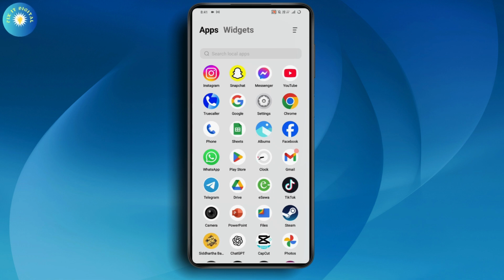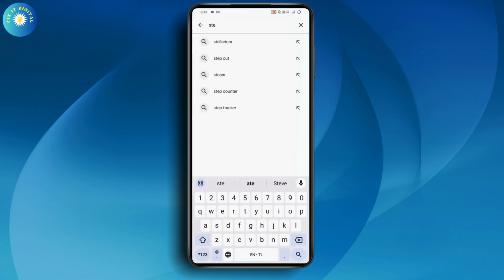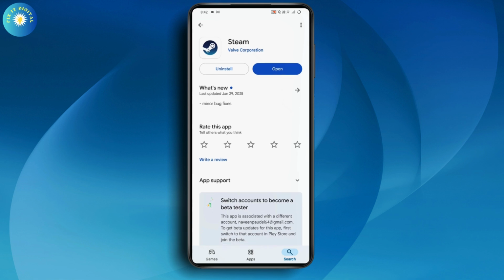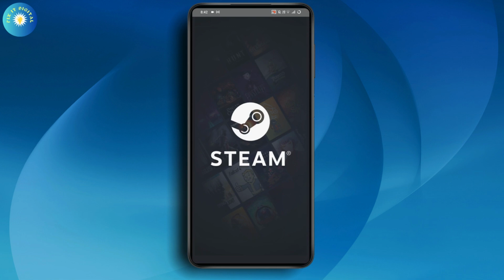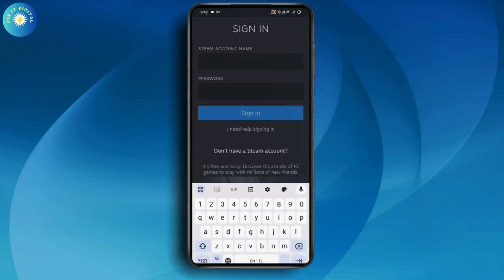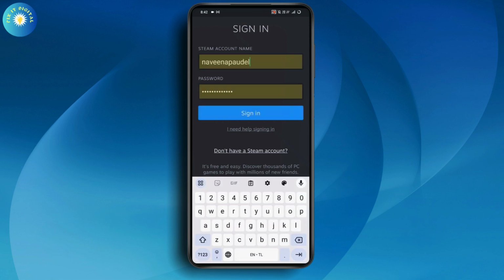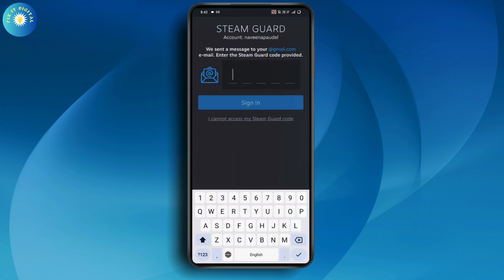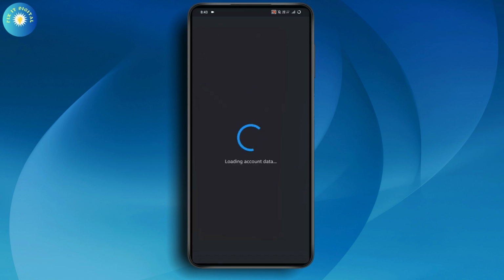How To Sign In Steam Mobile App | Download Install & Sign In Your Account On Steam Mobile App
How To Sign In Steam Mobile App
how to login steam mobile app
how can i sign in steam mobile app
how do you sign in steam mobile app
how can you login steam mobile app
how to download and sign in steam account on mobile

In this video, we'll show you how to download, install, and sign into your Steam account on the mobile app. Follow these simple steps to get started with Steam on your phone.

0:00 - Introduction: Ensure you have a stable internet connection
0:08 - Opening the Play Store: Search for "Steam" in the search bar
0:16 - Installing the Steam App: Tap on "Install" and wait for the download
0:28 - Launching the App: Tap "Open" after installation
0:36 - Signing In: Enter your Steam account name and password
0:48 - Steam Guard: Enter the Steam Guard code sent to your email
1:00 - Conclusion: Tap "Sign In" and you're all set!